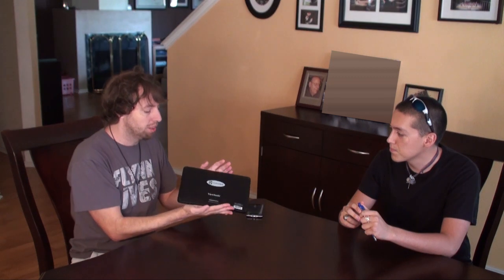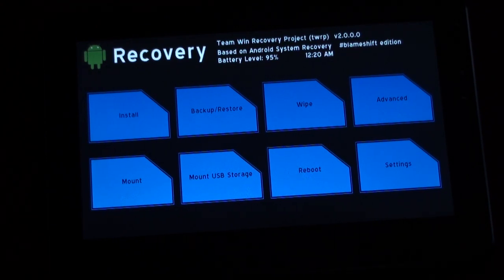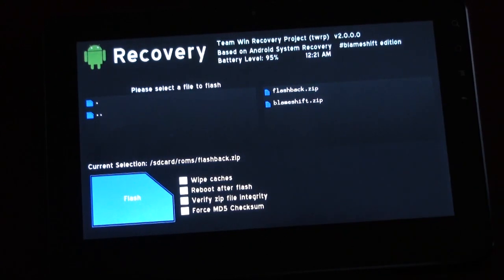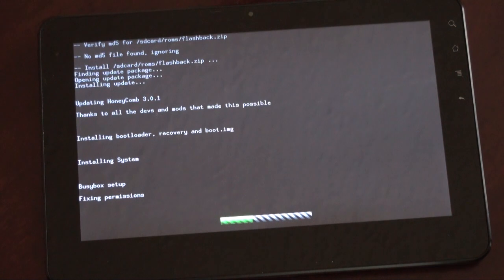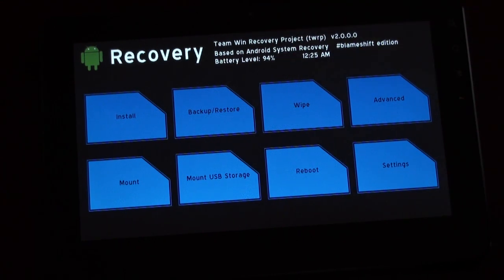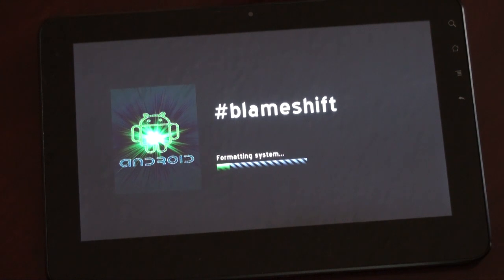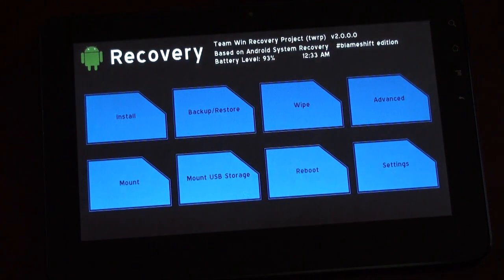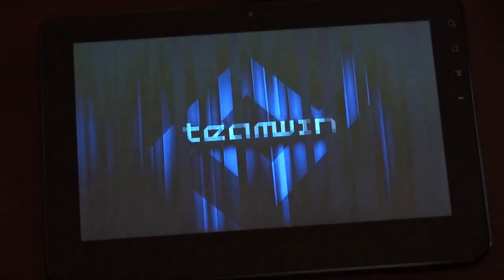Android Central: TWRP 2.0 First Look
Josh from Android Central sits down with Agrabren from TeamWin to talk about their newest project, TWRP 2.0.

This video has all the demonstrations of TWRP 2.0 on a tablet.